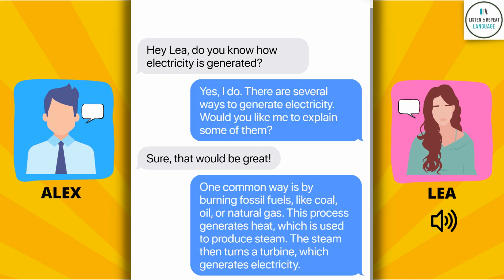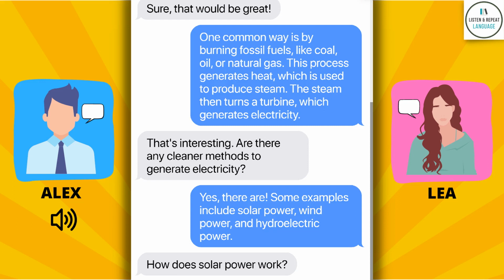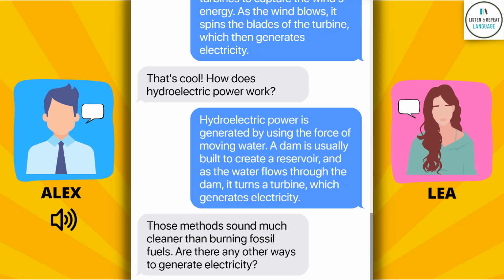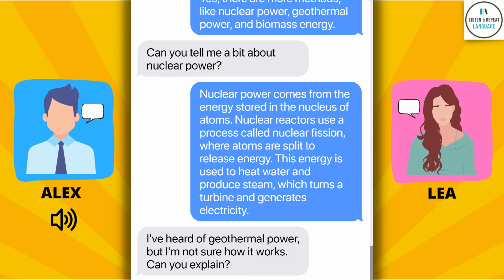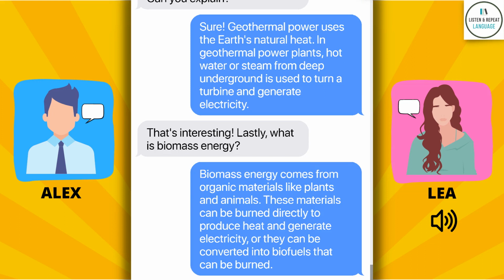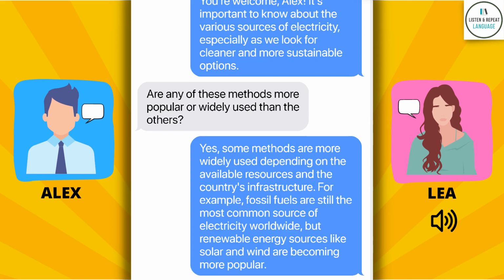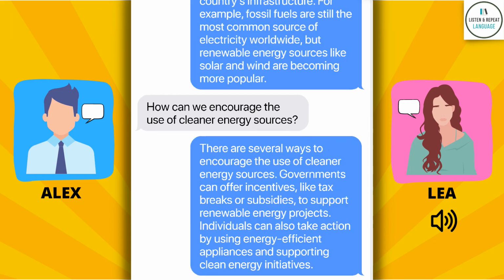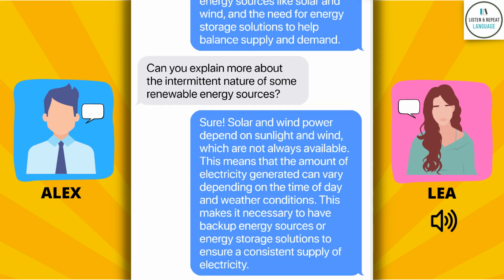Daily Listening English Topic To Speak Fluently - Daily English Practice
In this video, we will be discussing daily listening topics to help you speak English fluently. Whether you're a beginner or an advanced speaker, practicing your listening skills can greatly improve your ability to communicate in English. We'll provide you with a variety of topics to listen to on a daily basis, such as news broadcasts, podcasts, and TED Talks, and give you tips on how to effectively listen and understand English. By consistently practicing your listening skills, you'll soon become more confident and proficient in speaking English. So, let's get started and begin your daily English practice!